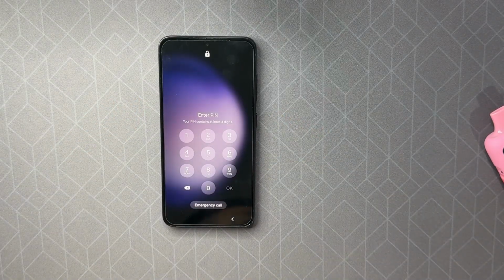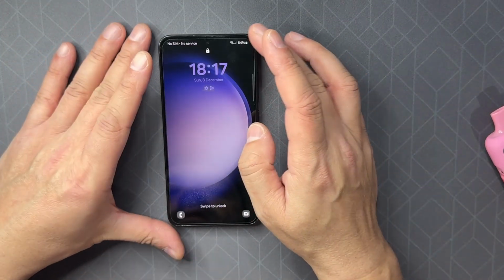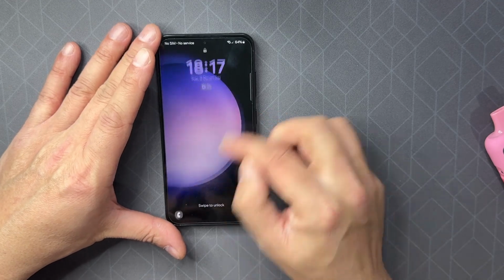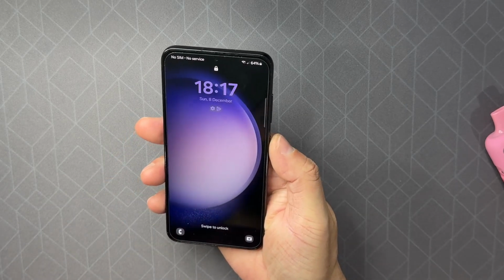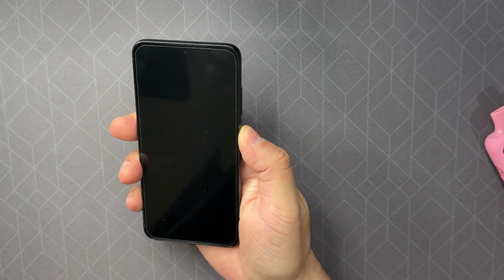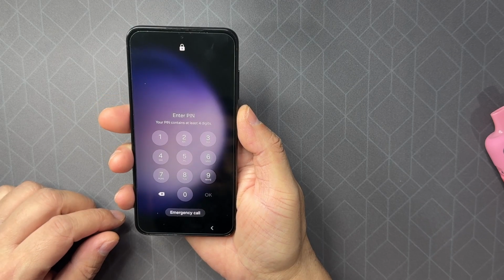The Samsung Emergency Call Feature You Didn't Know About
Did you know that your Samsung phone has a hidden emergency call feature that could save your life in a critical situation? In this video, we'll show you how to access and use this little-known feature that can quickly call for help in an emergency. From accidental lock screens to emergency SOS signals, we'll cover everything you need to know about this essential feature. Watch till the end to learn how to use this feature on your Samsung phone and stay safe in any situation.